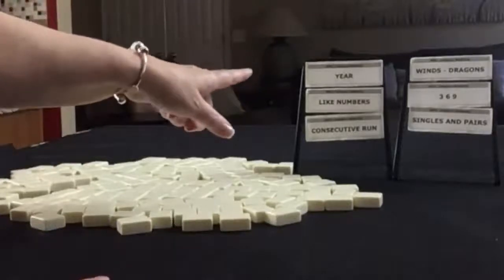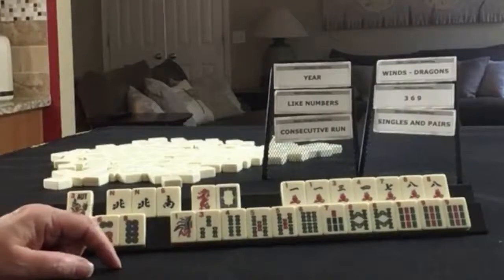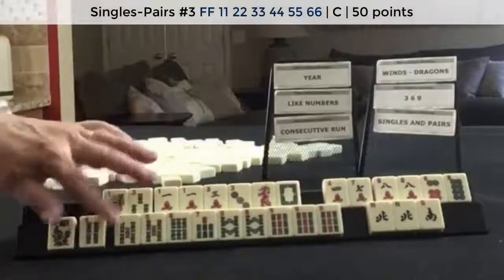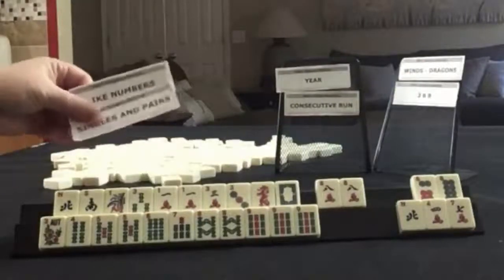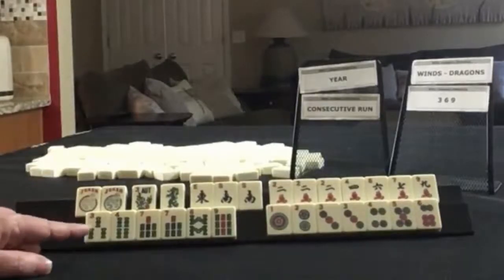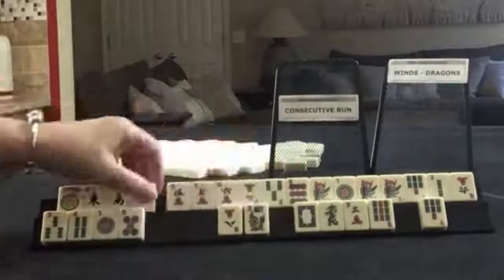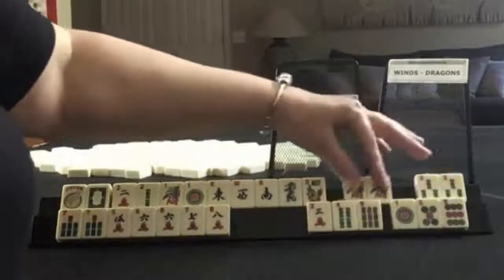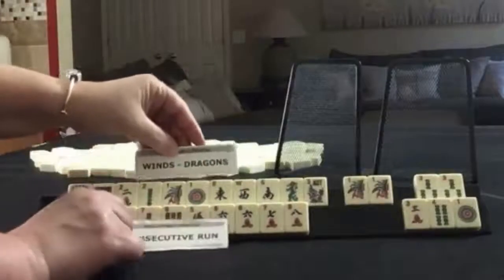National Mah Jongg League Siamese Force 20210421